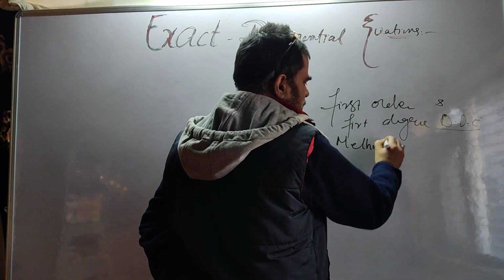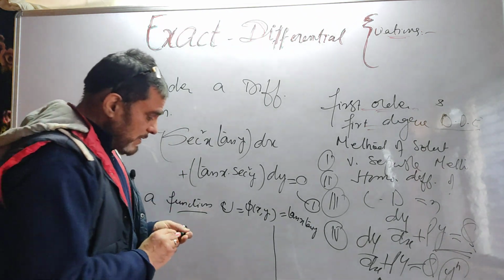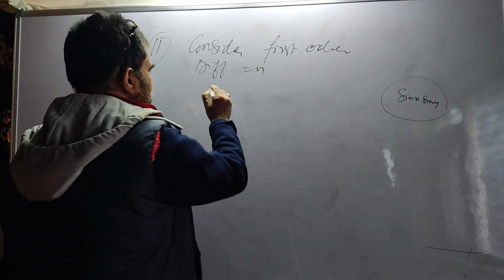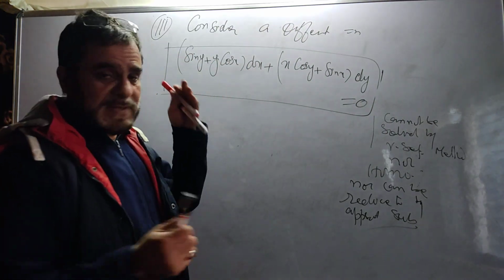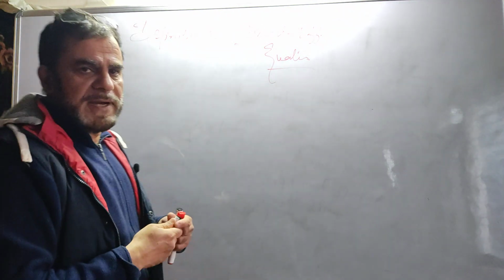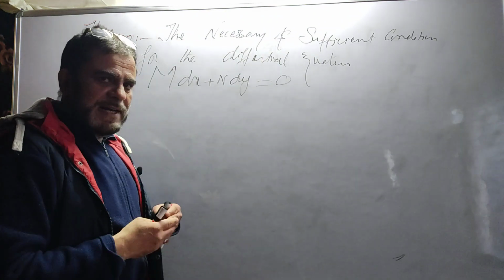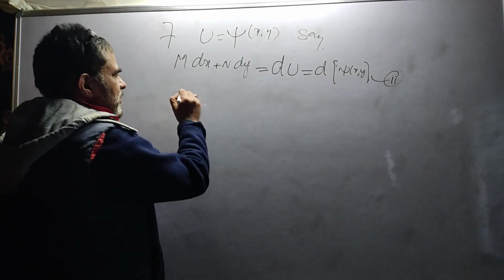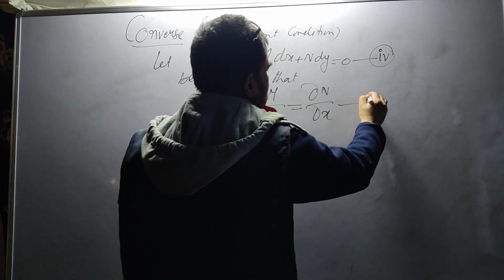Exact differential equations Lecture (1)